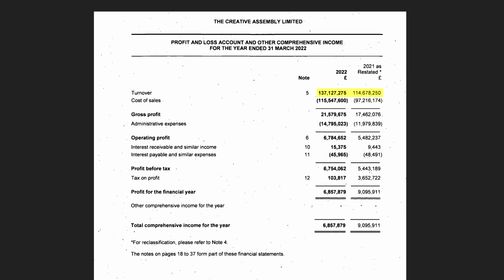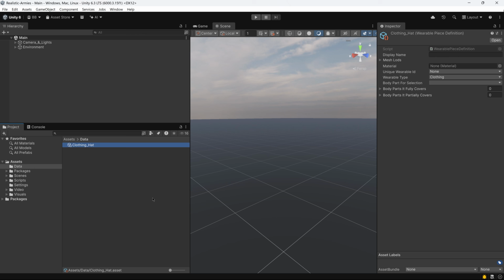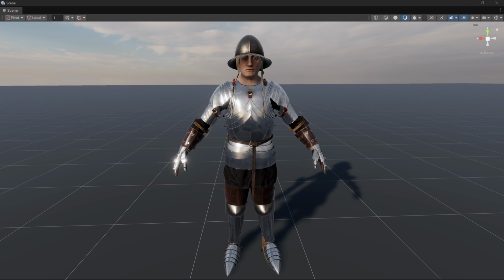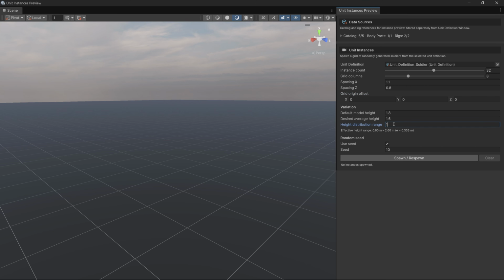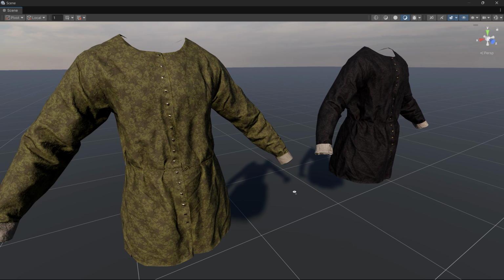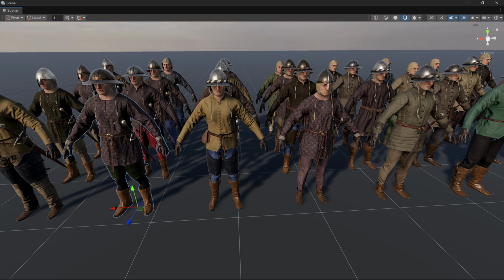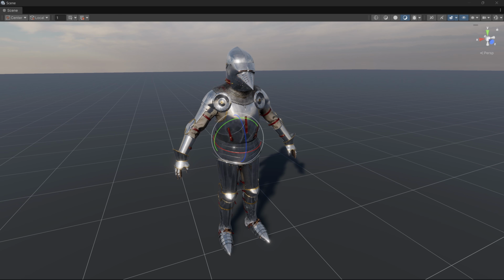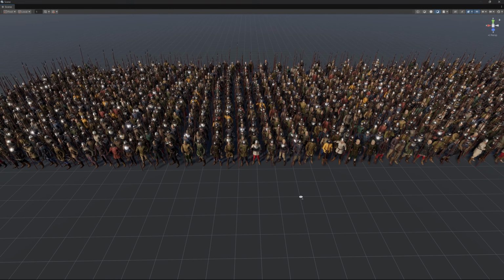Why AAA Games Still Ship With Armies Like This? (I Fixed It)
00:00 Intro
00:35 Collecting References
01:00 3D Models
01:38 Wearable Pieces
03:06 Mapping Combinations
04:16 Defining Units
05:06 Height Variations
06:15 Color Variations
08:53 Hiding Repetitions
10:10 Formations
12:04 Animations
13:14 Final Overview